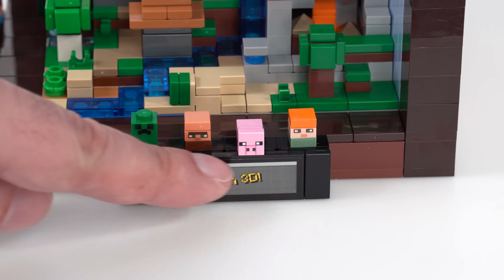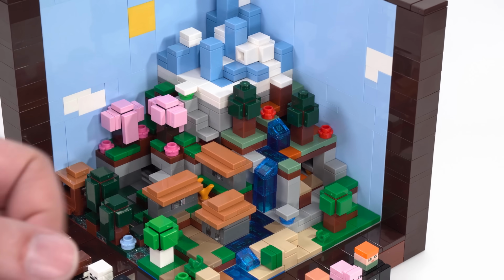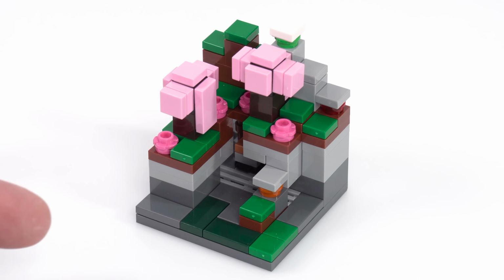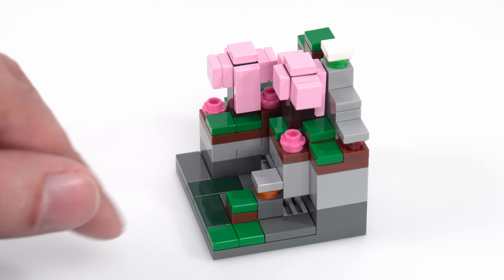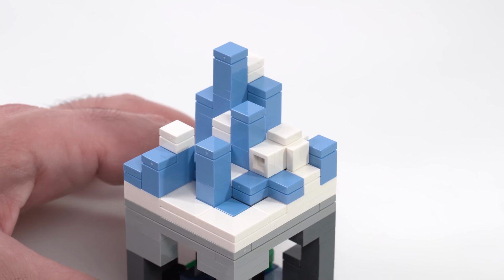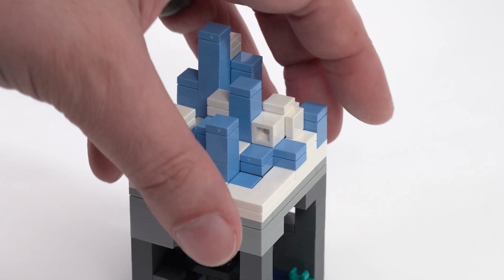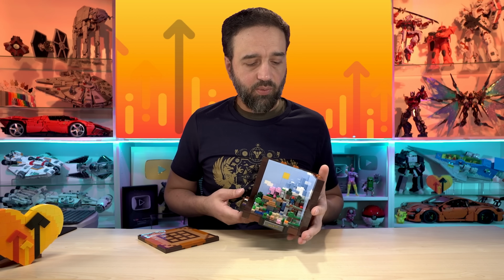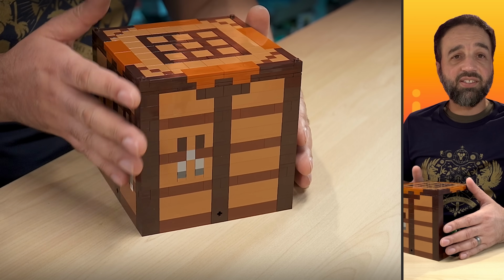LEGO Minecraft The Crafting Box fan review! Reverent & immersive micro & macro builds | 21265